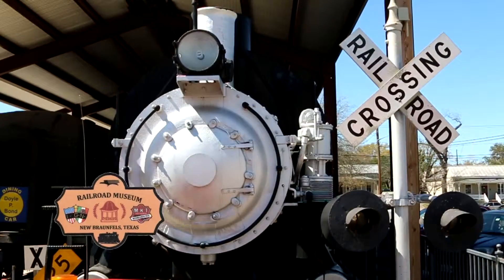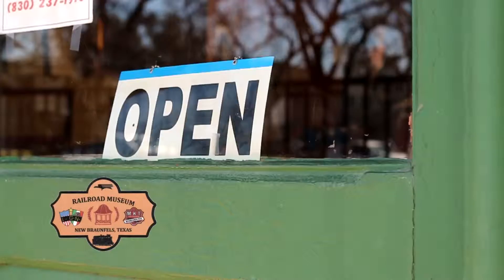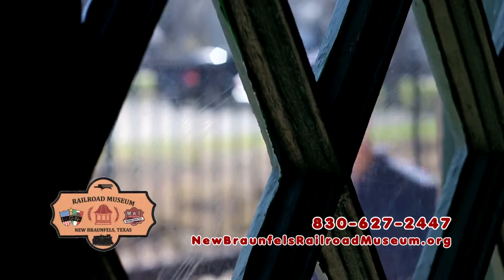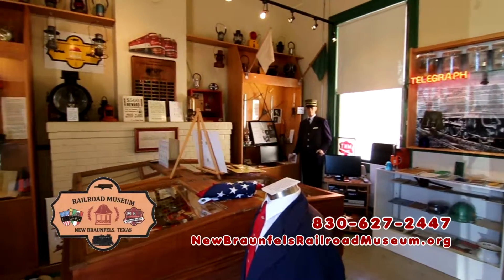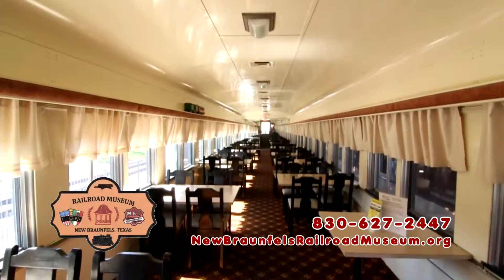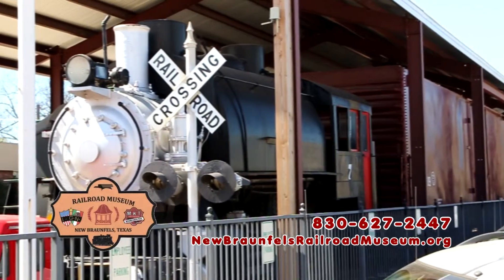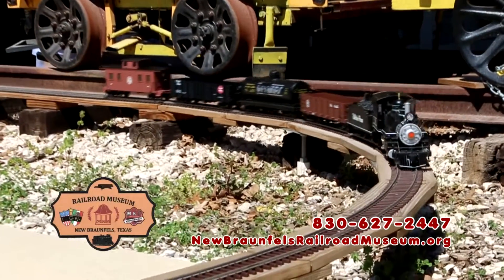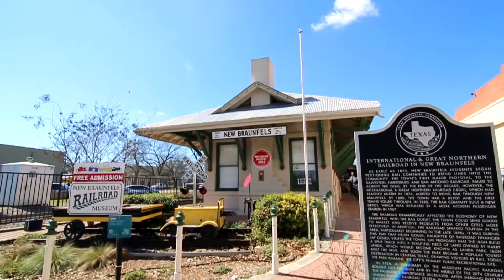New Braunfels Rail Road Museum Tours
Client: New Braunfels Rail Road Museum